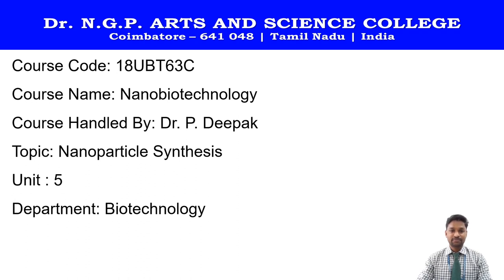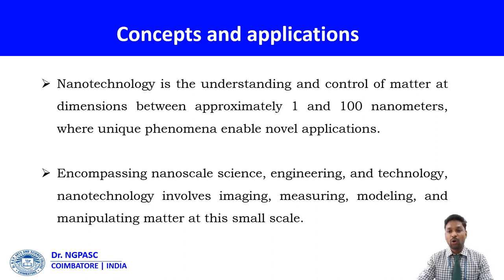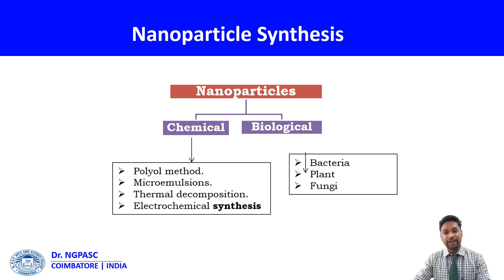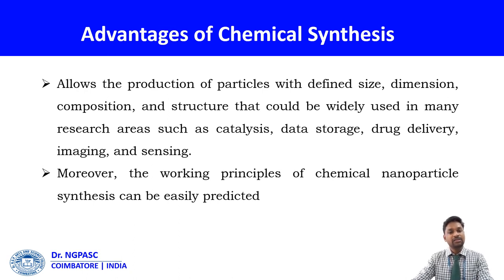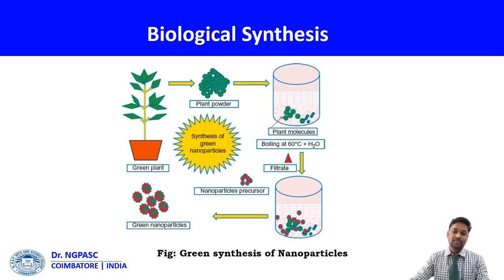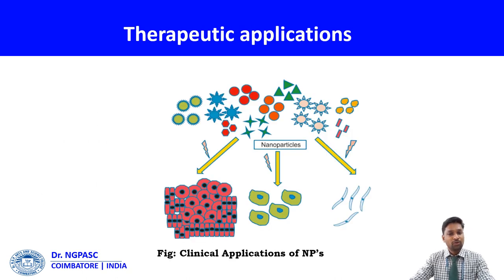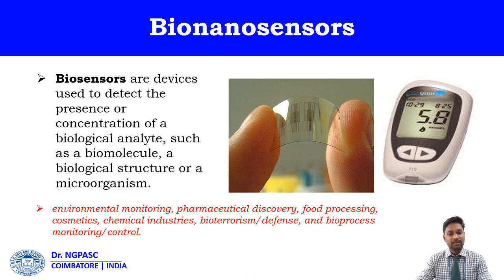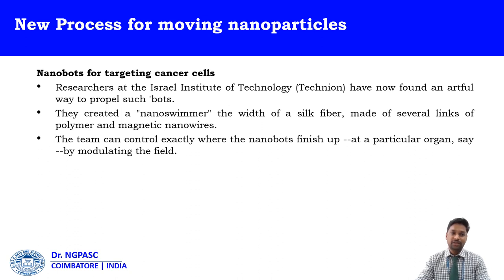Fundamentals of Nanotechnology | Introduction to Nanotechnology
Dear Friends,
In this video lecture, I have explained the fundamentals of nanotechnology. and its applications.